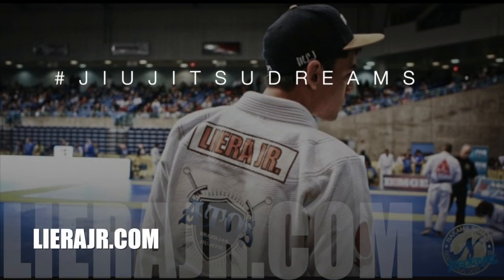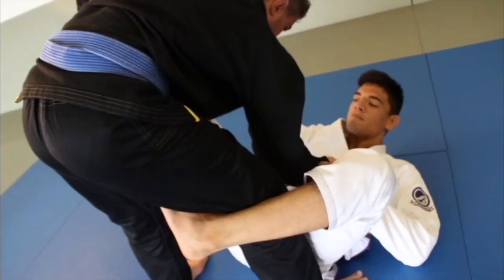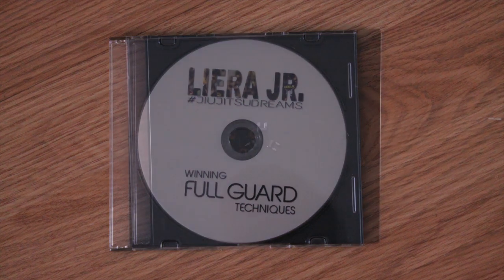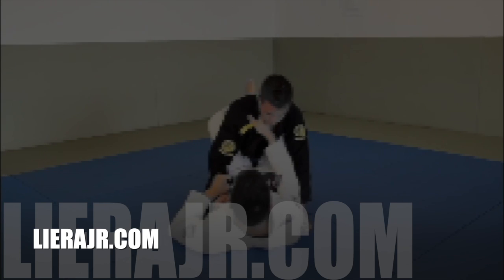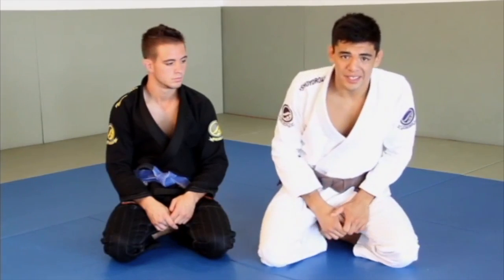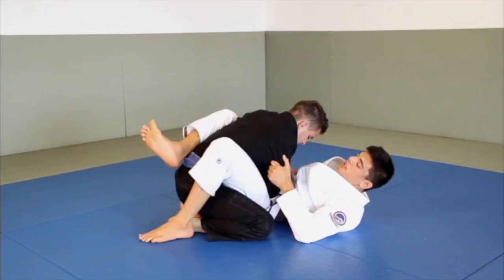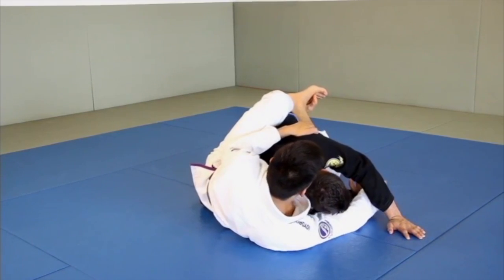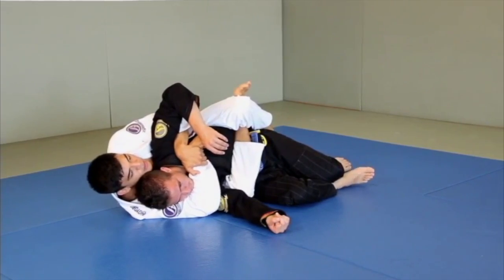Liera Jr. Winning Full Guard Techniques Review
This video review is on Michael Liera Jr.'s BJJ instructional titled "Winning Full Guard Techniques" and shows the closed guard moves that helped him win the 2014 Lightweight Brown Belt World Championship. Sample Technique from the DVD at the end of the review!!!

You can purchase this DVD for $20 Be sure to sign up to his mailing list on the site as well for exclusive videos!